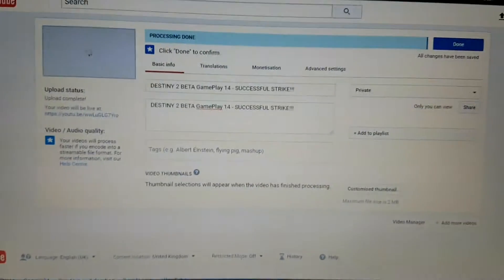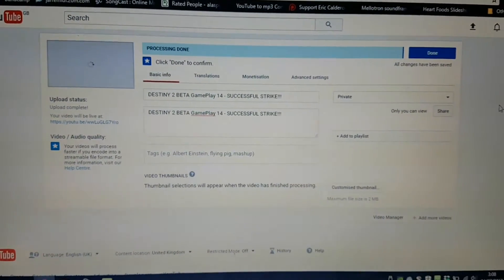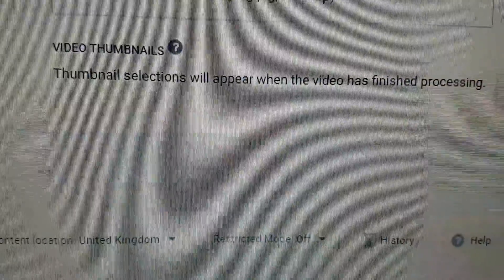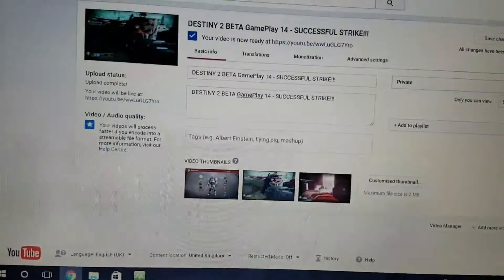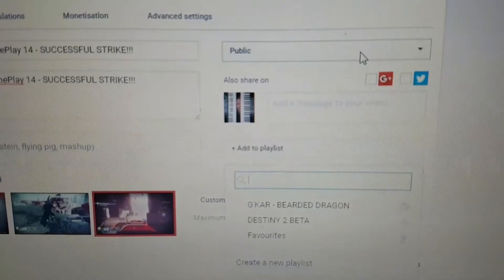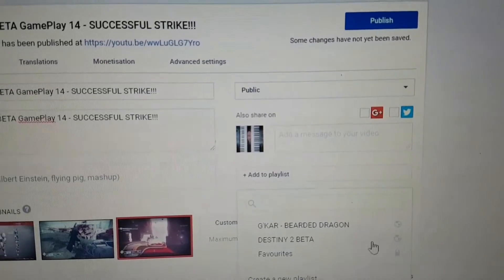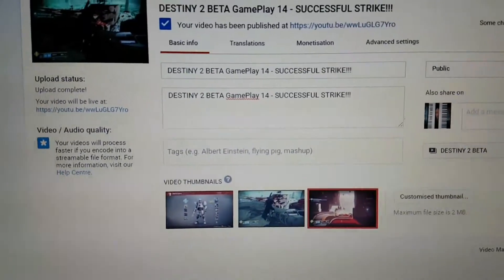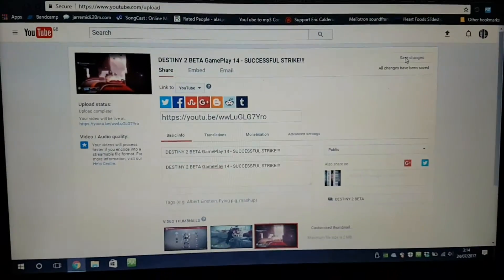Uploading, choosing thumbnail, adding to playlist.